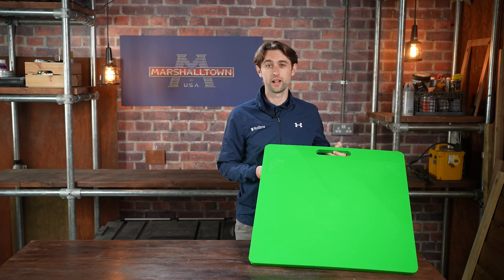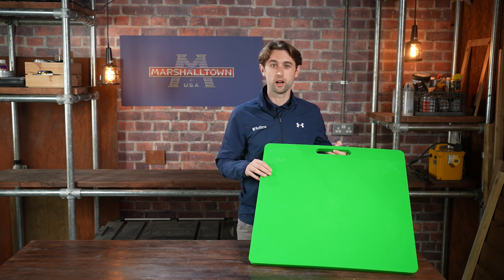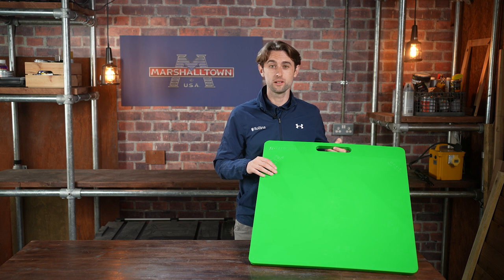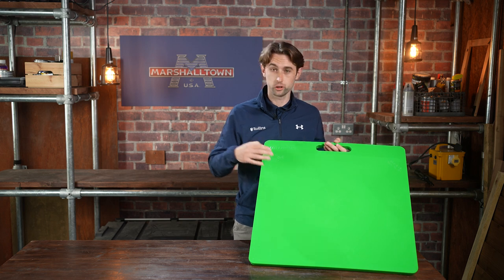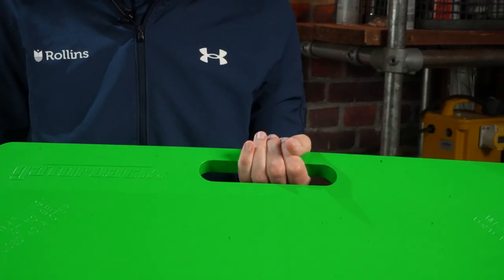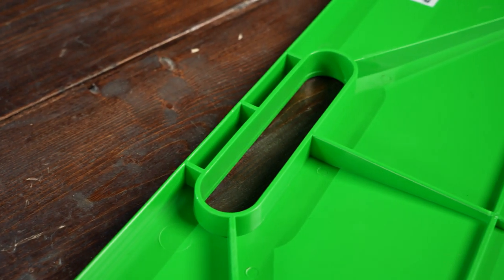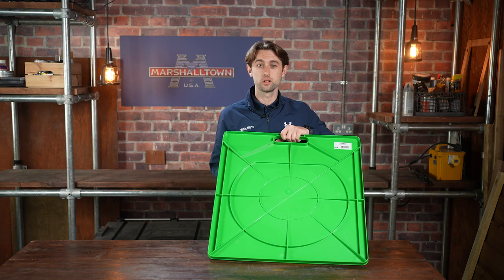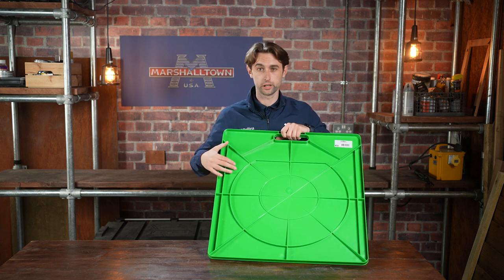Marshalltown Gatorback Mortar Board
Gatorback Mortar Boards are designed to hold mortar for easy transport and keep it at an optimal workability and consistency. The green Mortar Pan is constructed from a lightweight, impact- and UV-resistant polymer that won't conduct heat and comes with reinforced integrated handles for easy transportation.